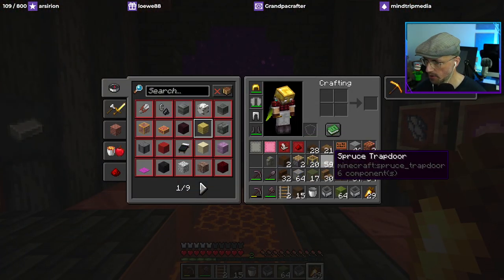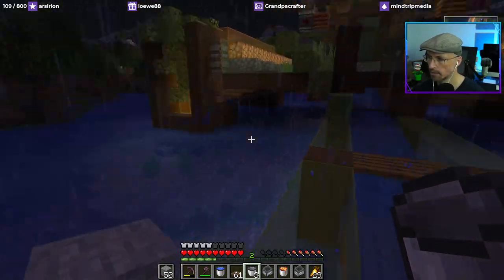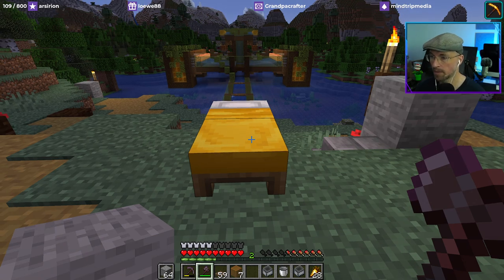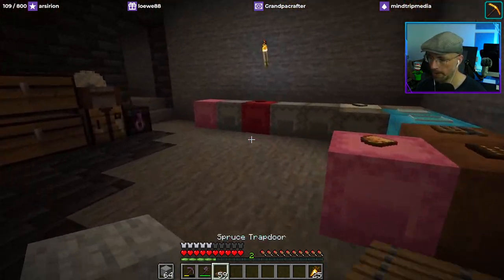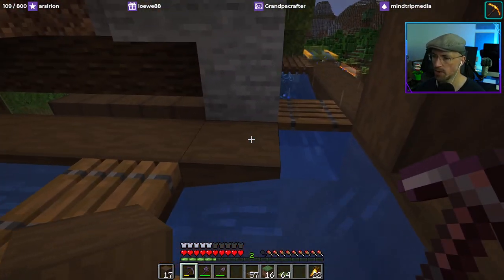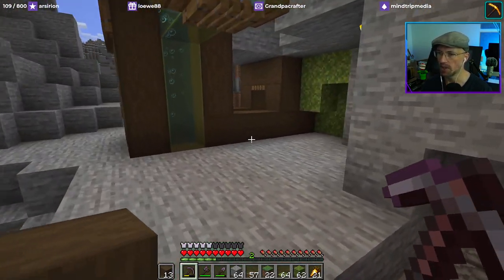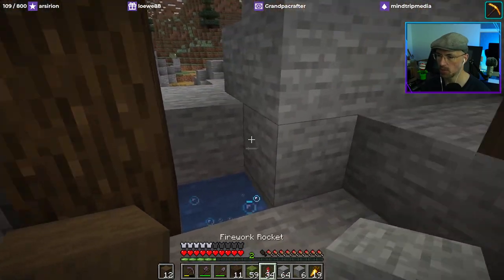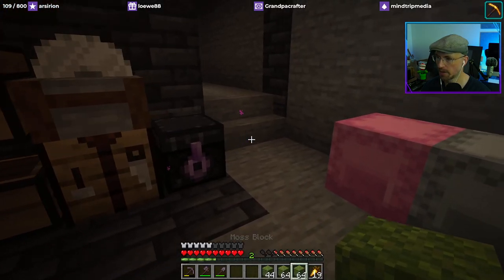The Citadel - Moss Farm Retrofit - Part 2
First stream with a camera! (And a little camera trouble shooting.) Fixing the server moss farm, and then trying to make the redstone for the storage area look cool, poking out of the hillside.